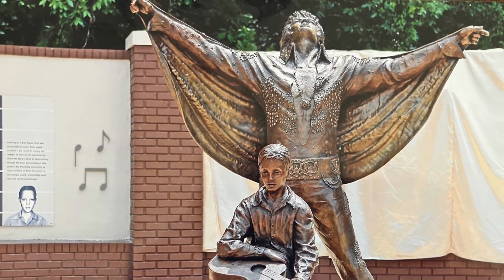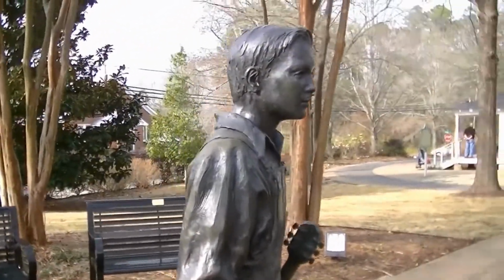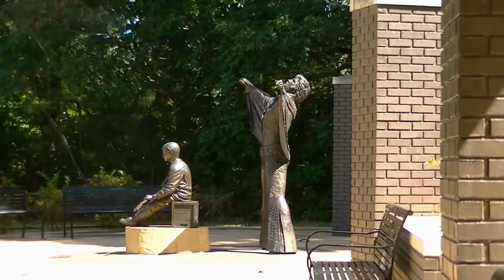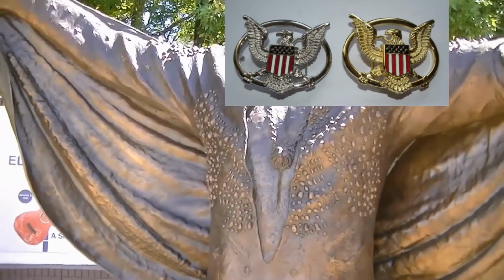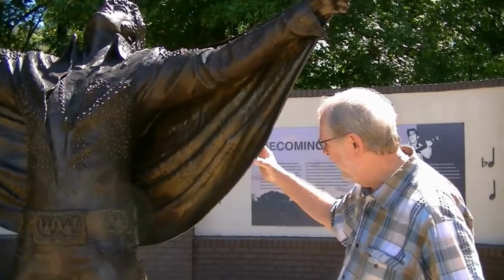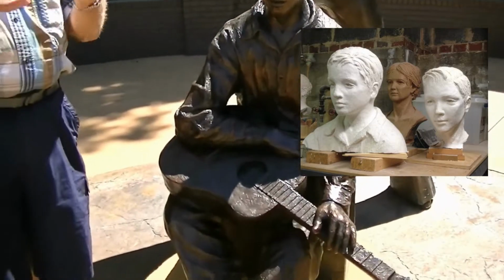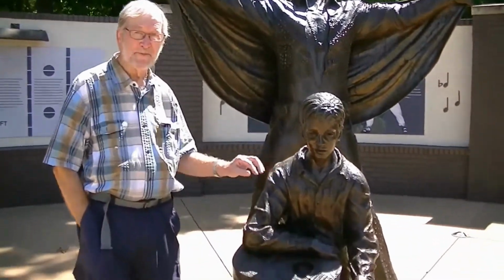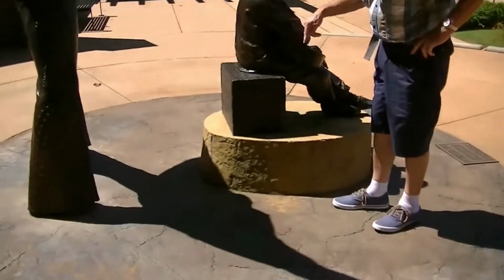The making of the Elvis "Becoming" statue in Tupelo - Interview with sculptor, Michiel VanderSommen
Come visit Tupelo with me as I interview the sculptor of these beautiful "Becoming" statues of Elvis Presley at age 11 and as an adult.

His name is Michiel VanderSommen and he will share the fascinating behind the scenes in making this sculpture that resides at the top of the hill next to Elvis Presley's birthplace in Mississippi.

Watch part one of my interview with Michiel, who also sculpted the "Elvis at 13" statue at the Elvis Presley Birthplace: